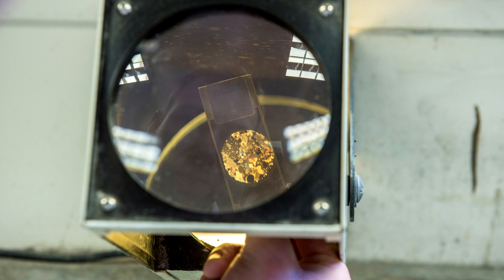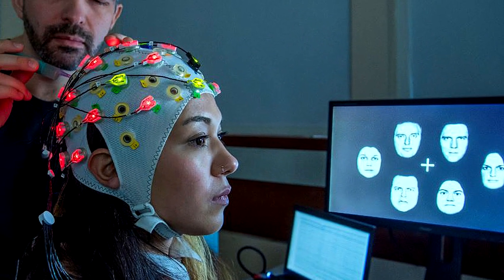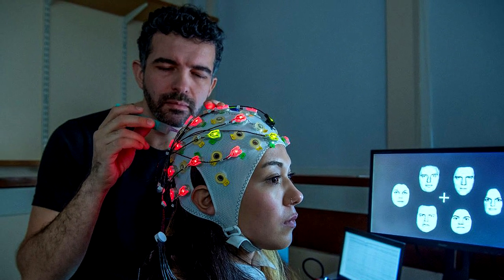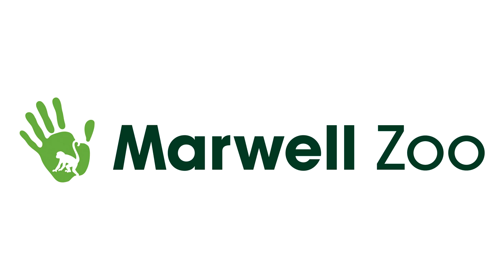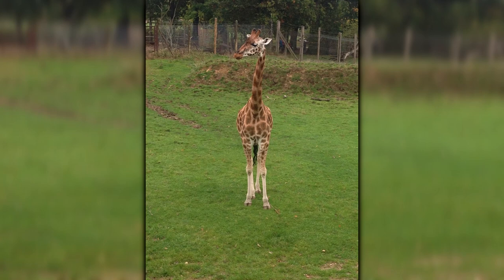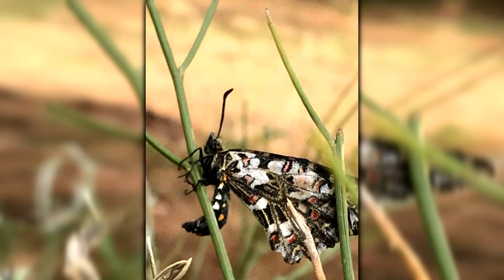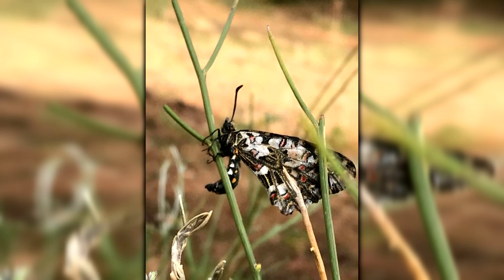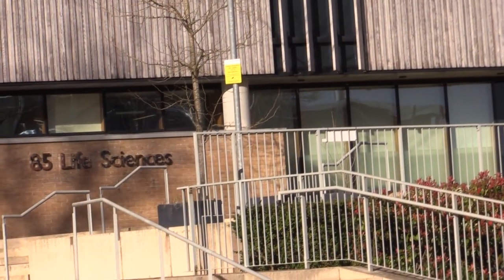Study Biology | University of Southampton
Thinking of studying Biology at at the University of Southampton? Anna talks about her experience as a second year Biology student in 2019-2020.